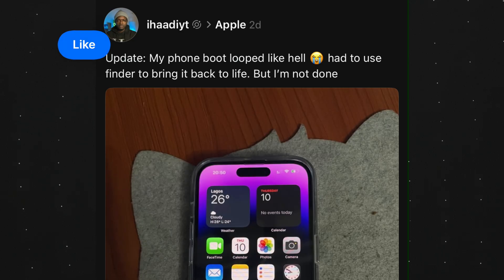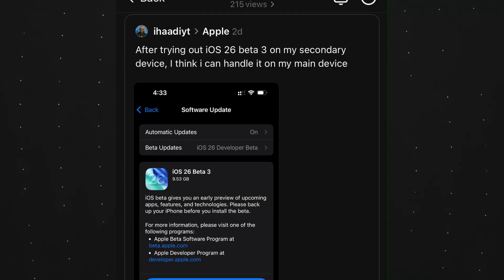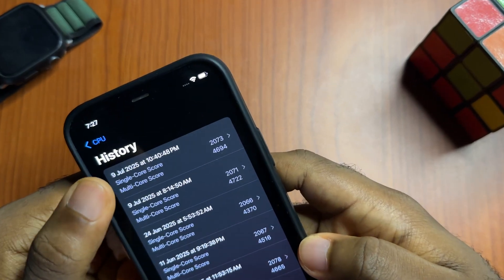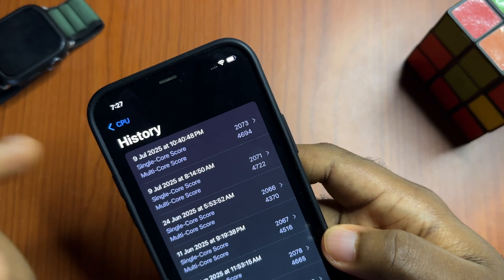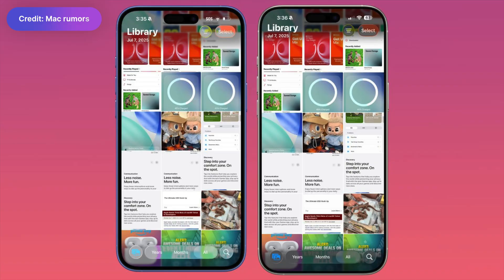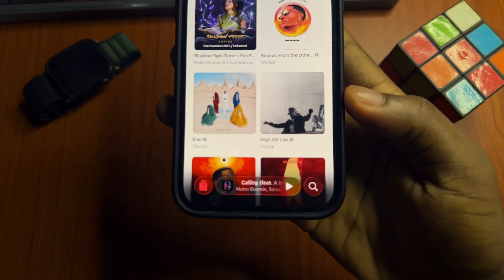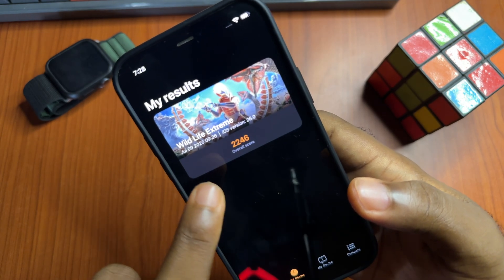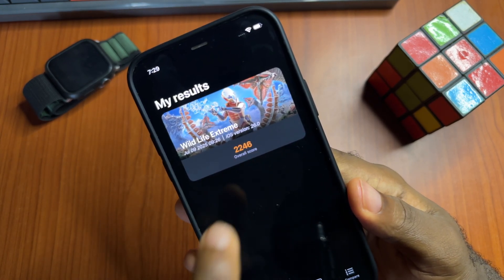iOS 26 Beta 3 is Great — But Broke my iPhone 😭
iOS 26 is getting there no doubt, but apple just needs to make it less phone-blowing so i can use it on my main device.

0:00 iOS 26 is tricky
0:46 bootloop story
1:52 good performance
2:43 good graphics